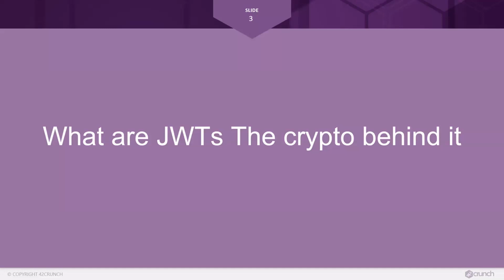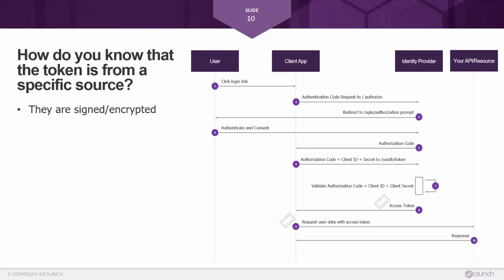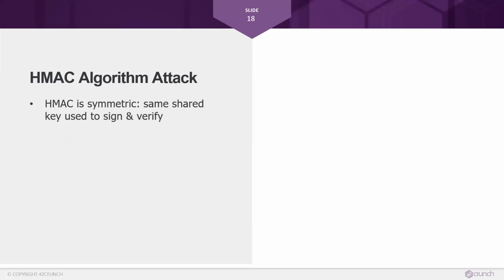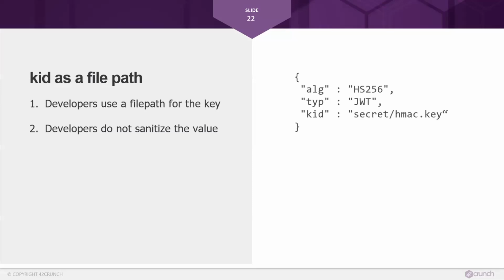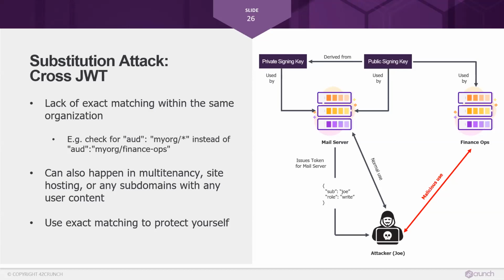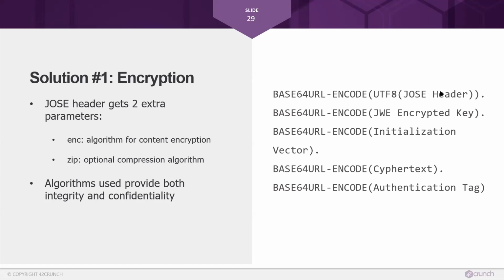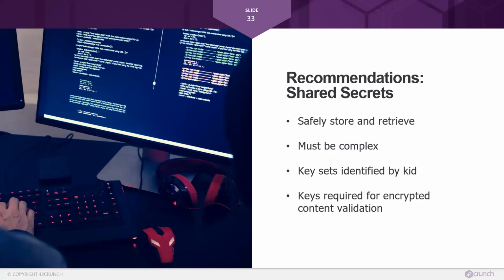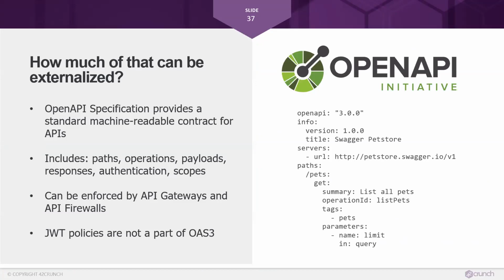How to Properly Use JWTs (JSON Web Token)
JSON Web tokens (JWTs) are used massively in API-based applications as access tokens or to transport information across services. Unfortunately, JWT are often mis-used and incorrectly handled. Massive data breaches have occurred in the last 18 months due to token leakage and lack of proper of validation.

This session focuses on best practices and real world examples of JWT usage, where we cover:
- Typical scenarios where using JWT is a good idea
- Typical scenarios where using JWT is a bad idea!
- Principles of Zero trust architecture and why you should always validate
- Best practices to thoroughly validate JWTs and potential vulnerabilities if you don’t.
- Use cases when encryption may be required for JWT